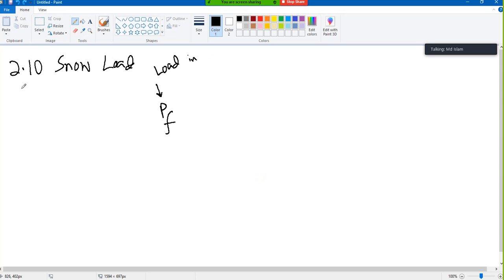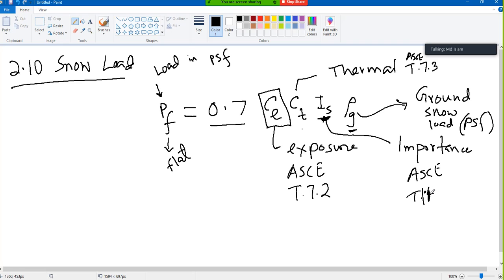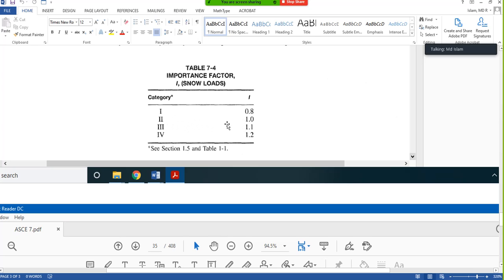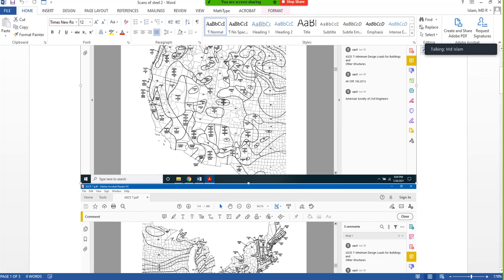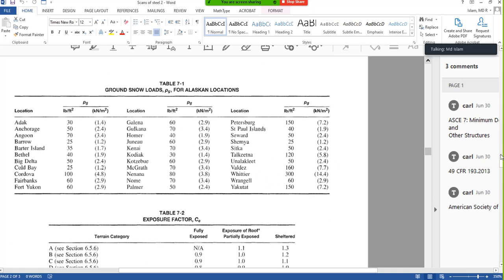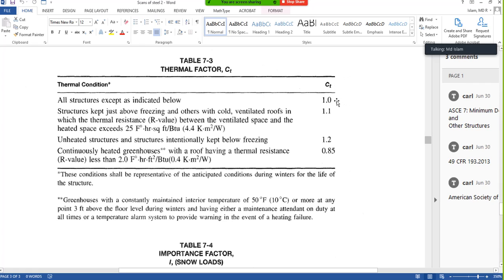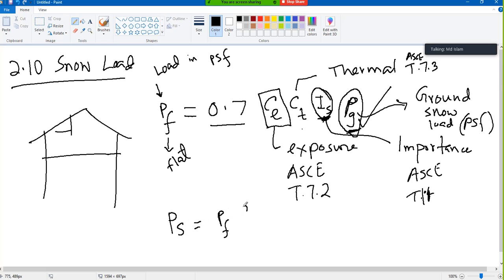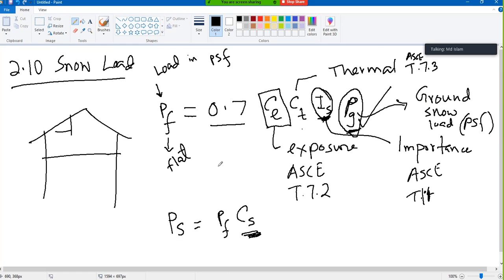CET 404 Snow Load Calculation Theory